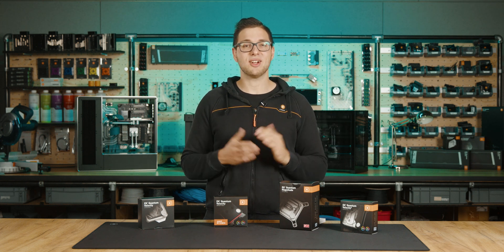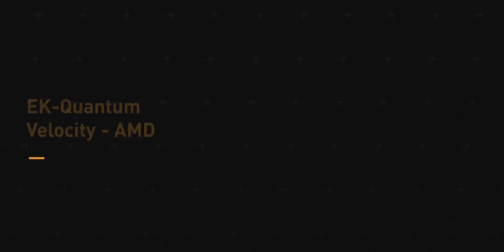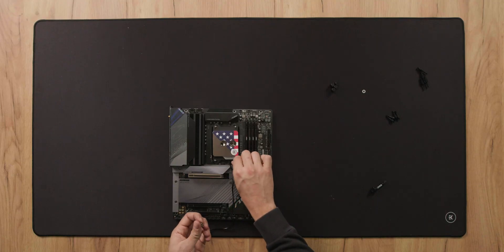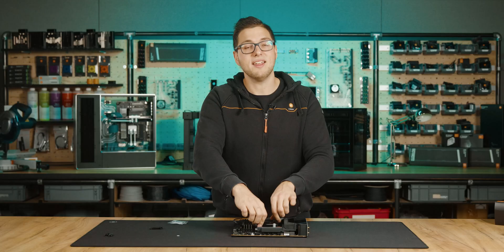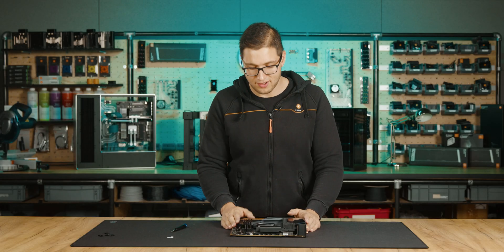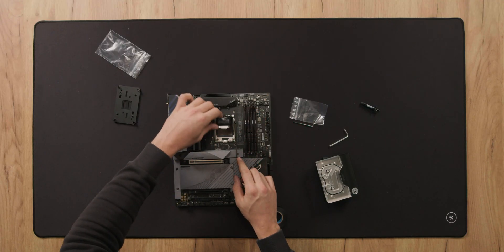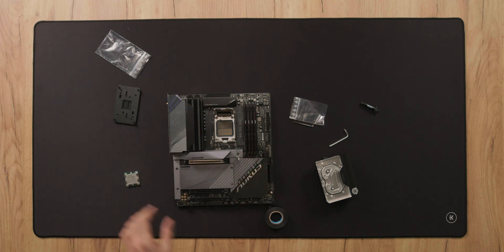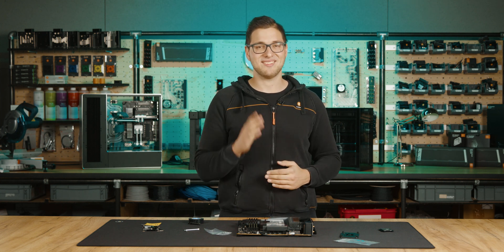Easily Upgrading EK AM4 Water Blocks to be AM5 Compatible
Did you know that EK’s AM4 CPU water blocks can easily be upgraded 🚀 to be AM5 compatible? Watch as Matic shows you how to use our budget-friendly AM4-to-AM5 upgrade kit products to make your AM4 water block fit the AM5-socket motherboards and elevate your PC to another level.

The upgrading process is simple, and it’s not rocket science – but it is socket science! And anyone can do it.

All the products required for this upgrade are available through the EK webshop and are pretty budget-friendly, so check them out!

Why EK?